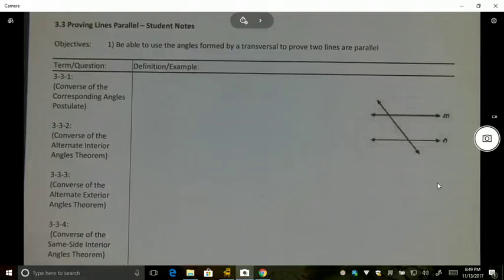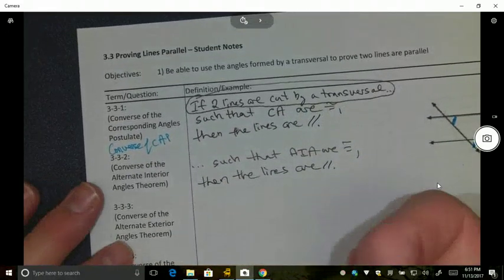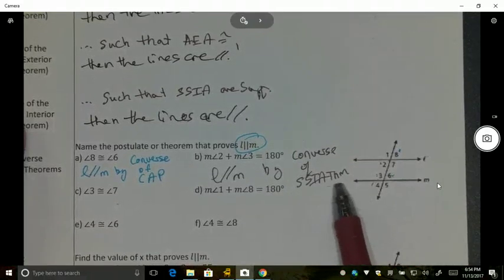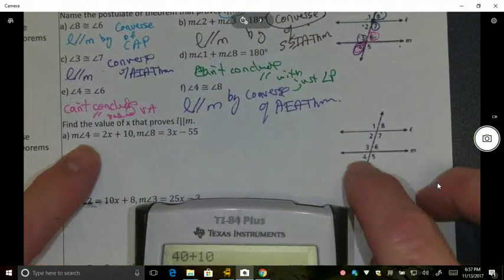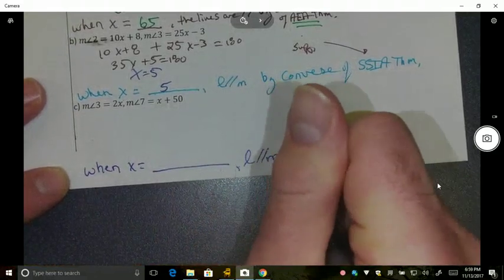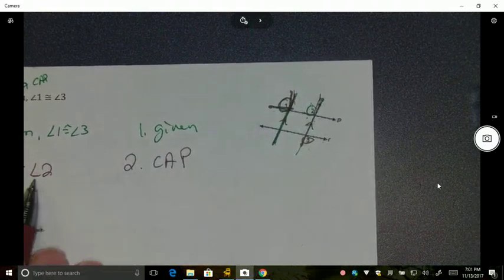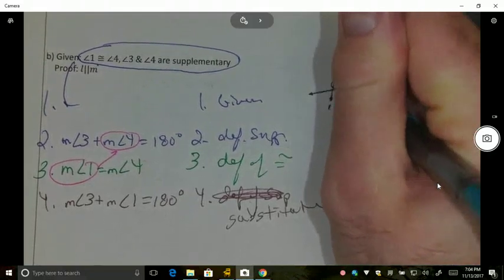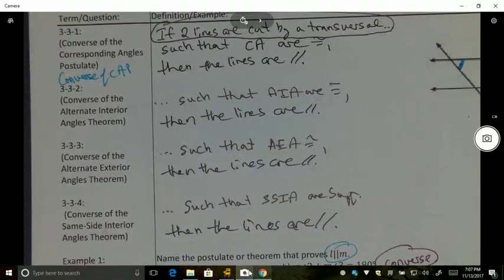CPGeo 3 3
CPGeo 3.3 Proving Lines Parallel with Converse Postulate & Theorems